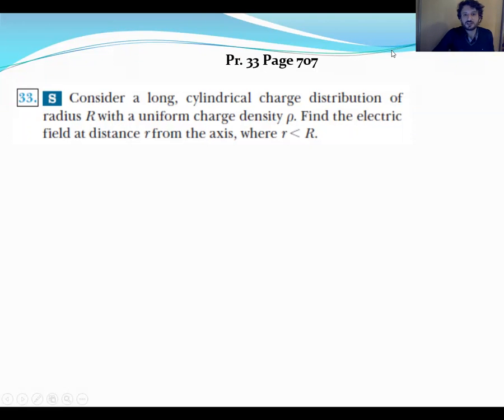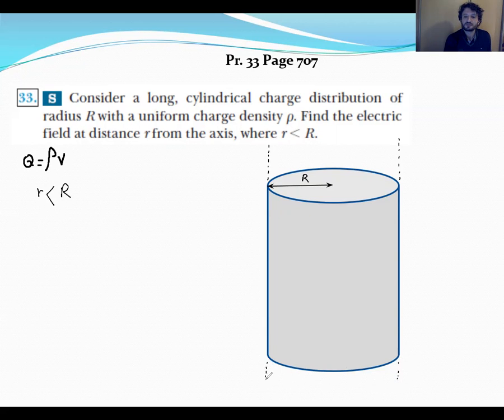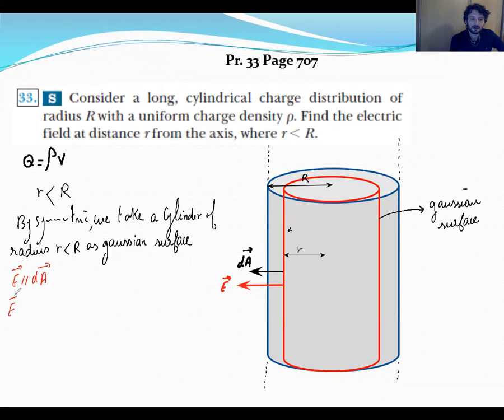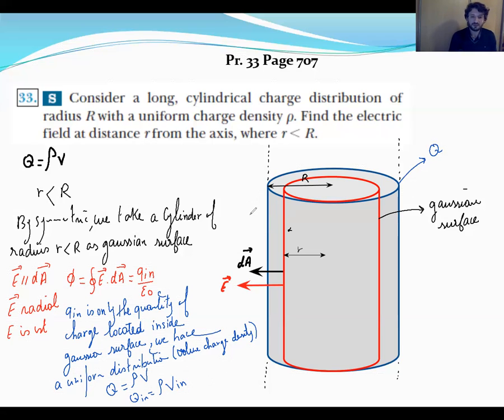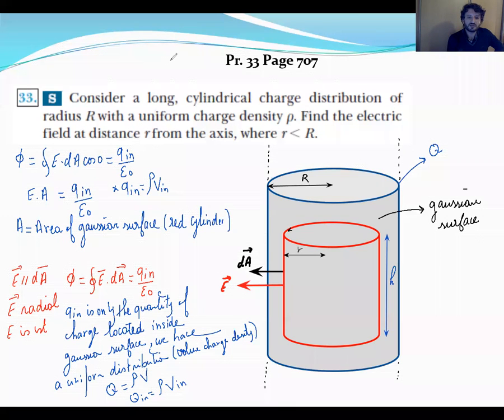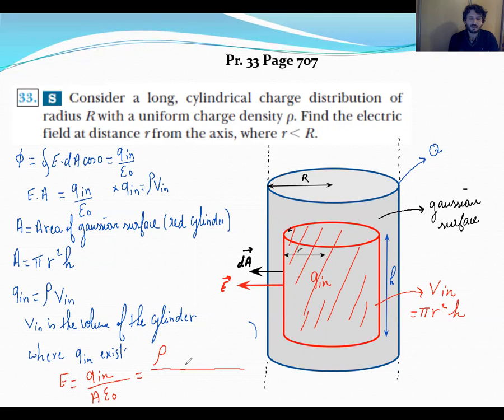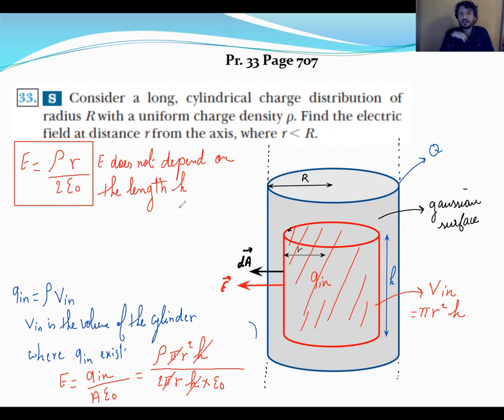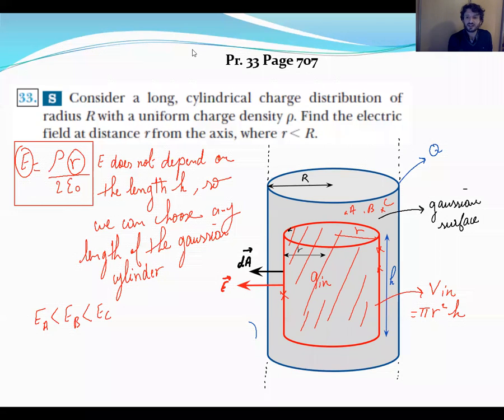Problem 33 chapter 24 page 707 Application of Gauss’s Law to Various Charge Distributions